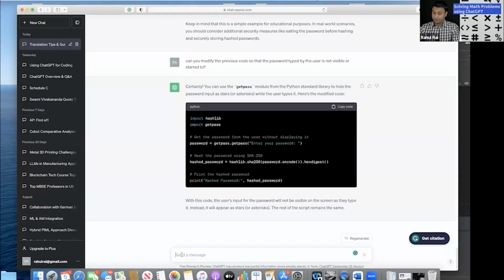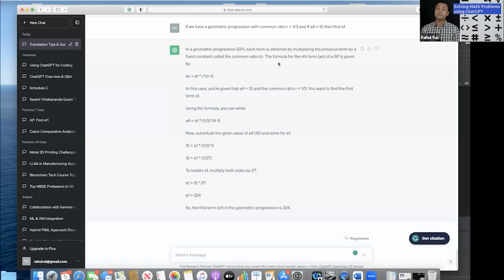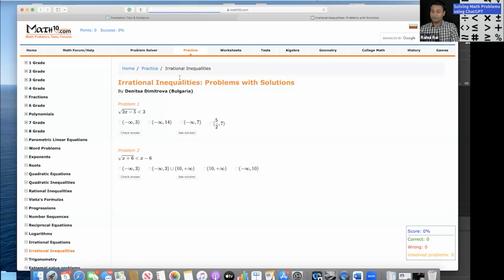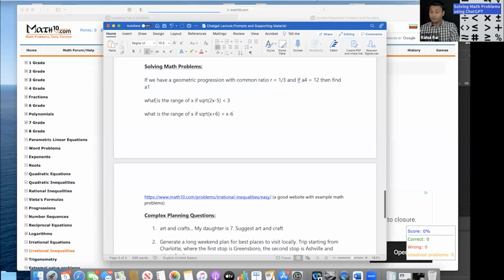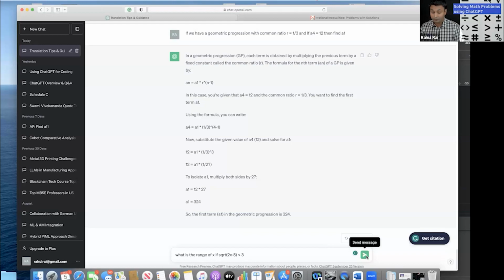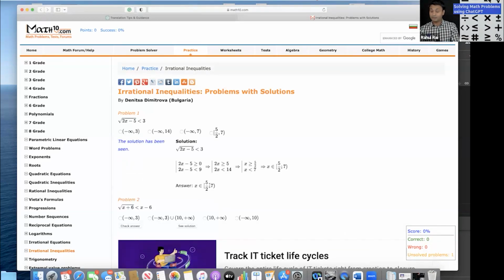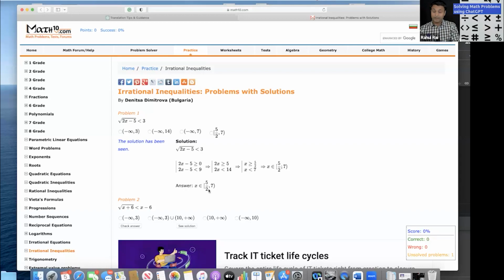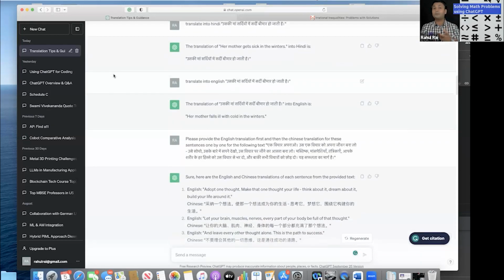Solving Math Problem Using ChatGPT | Uncovering ChatGPT's Math Problem Solution